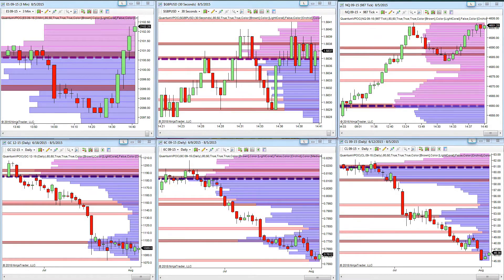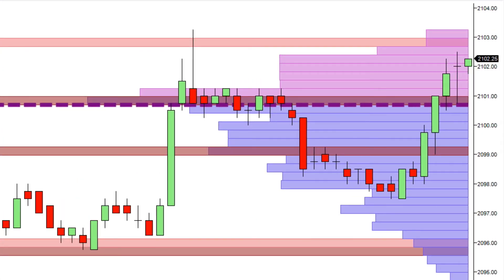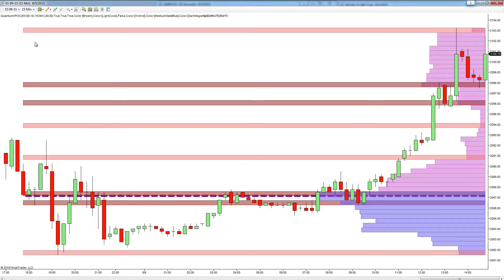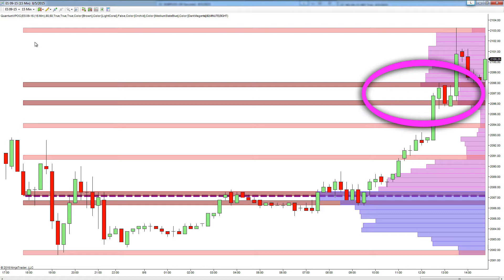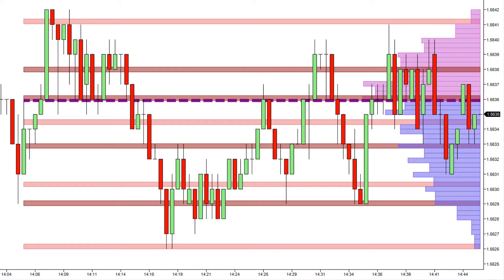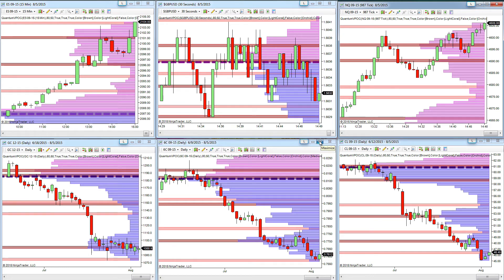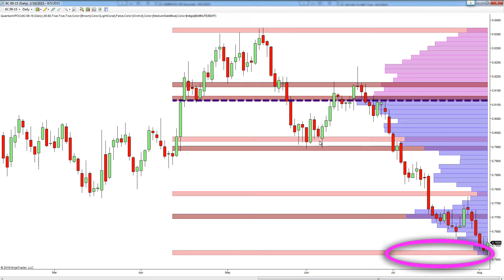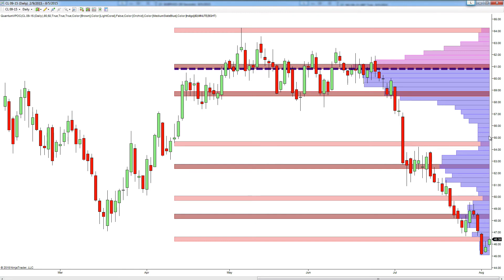VPOC for NinjaTrader in action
Risk Disclosure - In this video we take a closer look at the VPOC indicator for NInjatrader, and see it in action across a variety of markets and timeframes. We start by looking at the ES mini on some fast timeframe charts of 3 minutes and upwards as the physical market opens to join Globex. Next we look at the VPOC on a GBP/USD chart on seconds, and to complete the trio of faster time frame charts, we look at the NQ emini on a tick chart. The VPOC indicator for NInjaTrsder works in exactly the same way, whether on a minute chart, a seconds chart or a tick chart.

Finally to round off this video we take a look at some daily charts for gold, the CAD/USD futures contract and oil. TESTIMONIAL DISCLOSURE: TESTIMONIALS APPEARING ON QUANTUM TRADING MAY NOT BE REPRESENTATIVE OF THE EXPERIENCE OF OTHER CLIENTS OR CUSTOMERS AND IS NOT A GUARANTEE OF FUTURE PERFORMANCE OR SUCCESS.